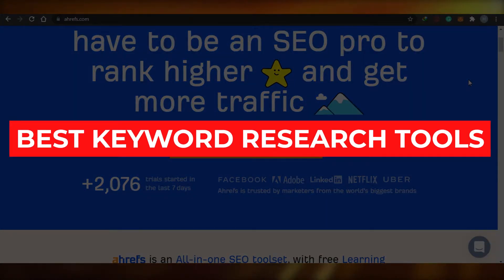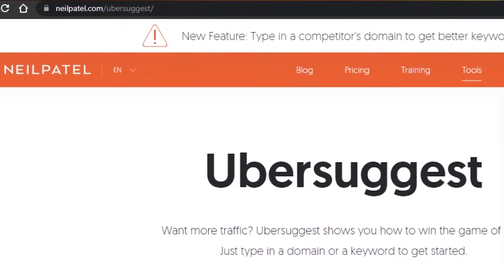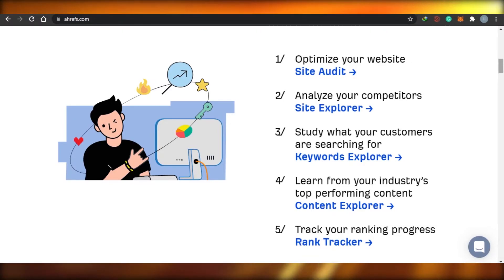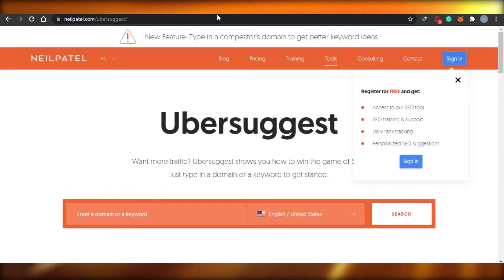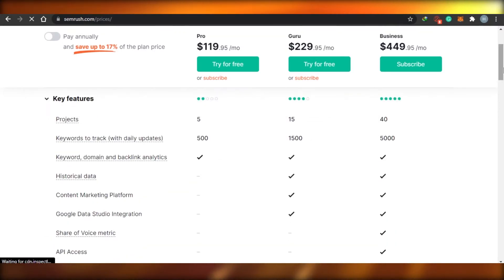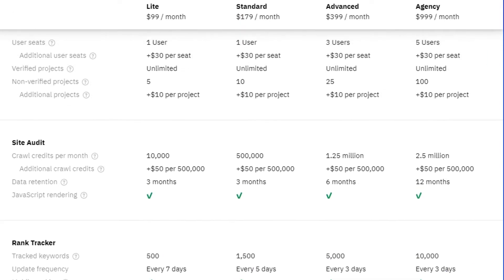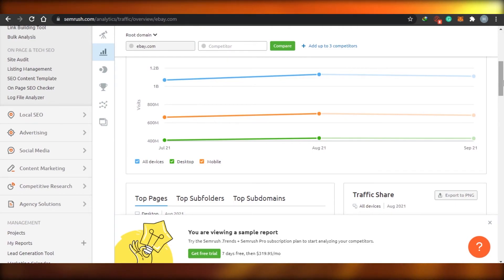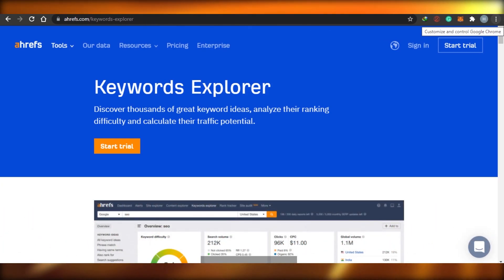Best Keyword Research Tool: Ahrefs vs UberSuggest vs GKP vs SemRush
Best Keyword Research Tool: Ahref vs UberSuggest vs GKP vs SemRush

In this video, I show you a Comparison Between Ahref vs UberSuggest vs GKP vs SemRush to help you find which Keyword Research Tool is the Best for your Needs.